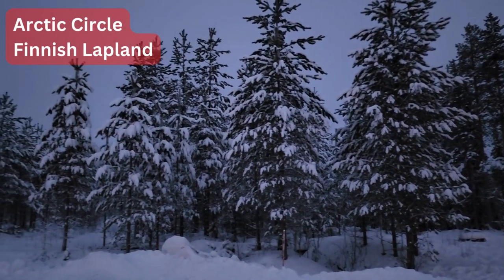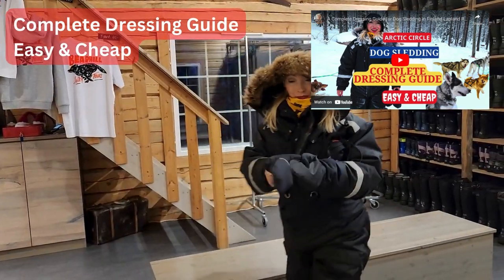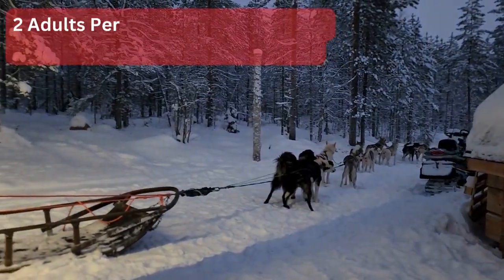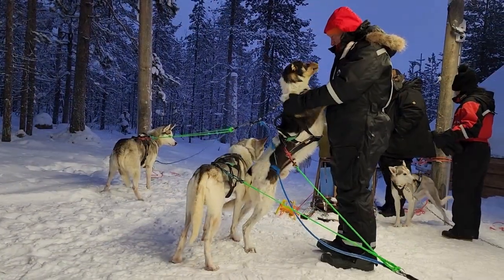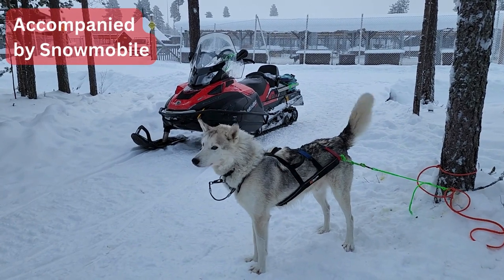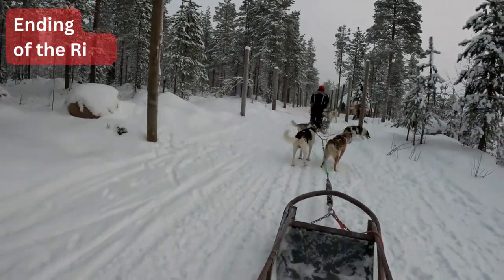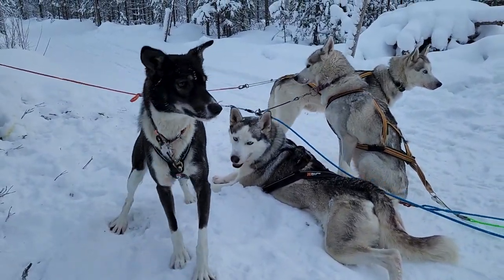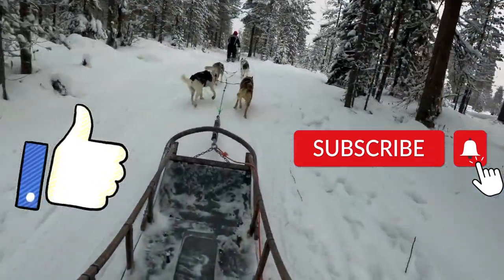Tips to Be Aware and Prepared for Husky Dog Sledding in Finland Lapland Arctic Circle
Can you bond with your husky dogs? Want the best dog sledding experience? Here is everything you need to know.